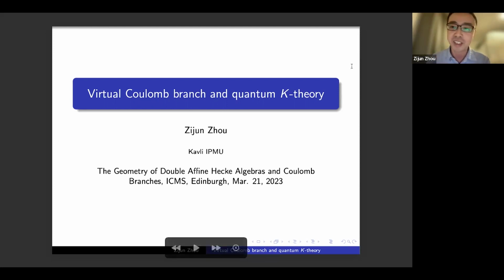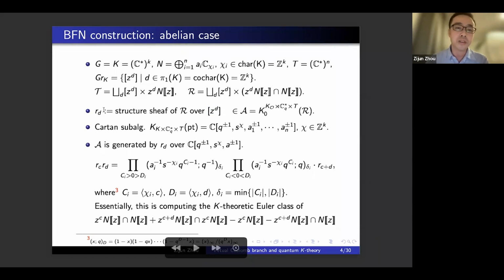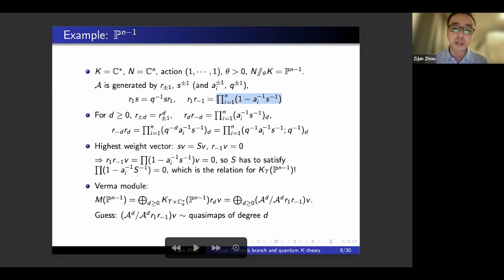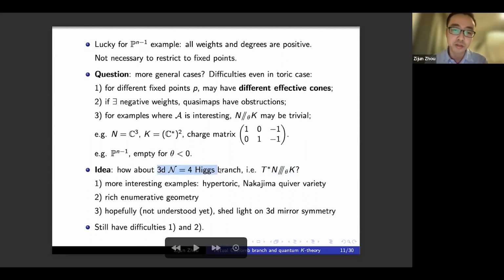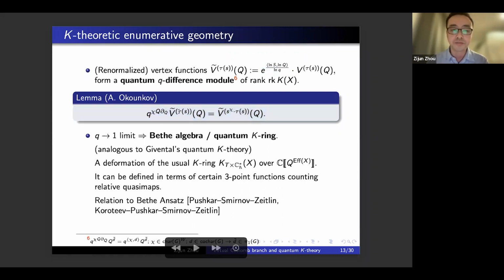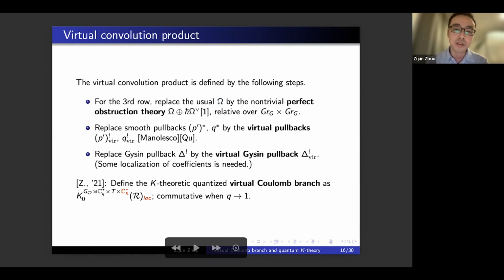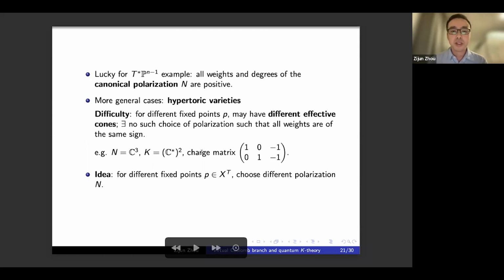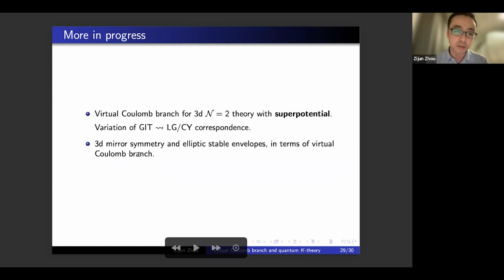Virtual Coulomb branch and quantum K-theory, Zijun Zhou, 21/03/2023